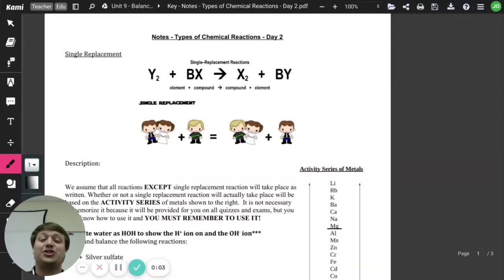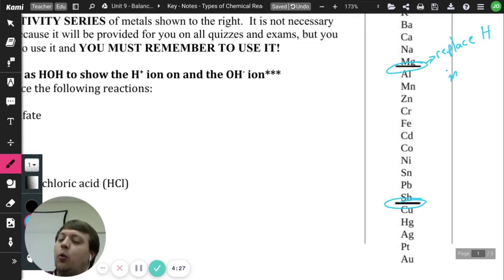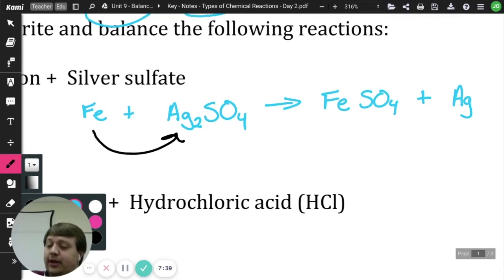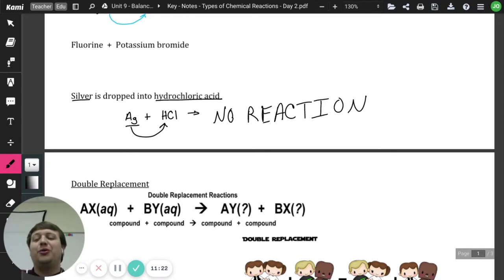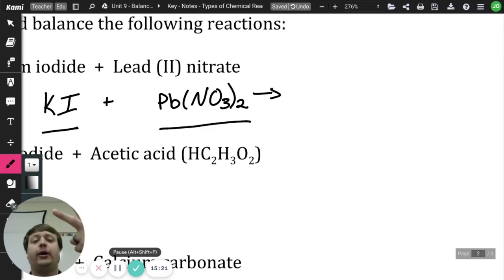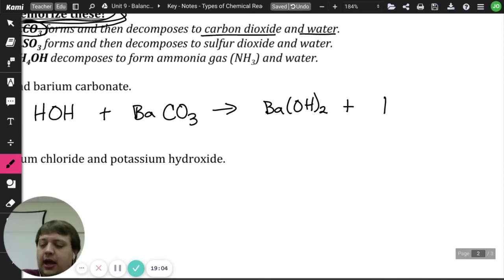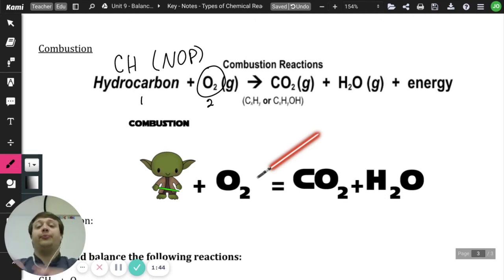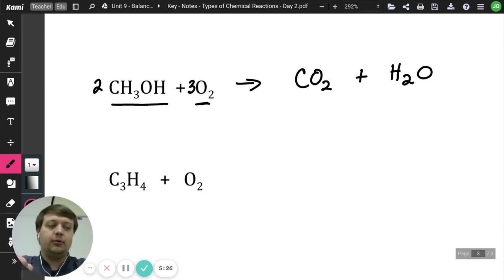Pre AP Chemistry - Unit 9 - Types of Reactions Part 2